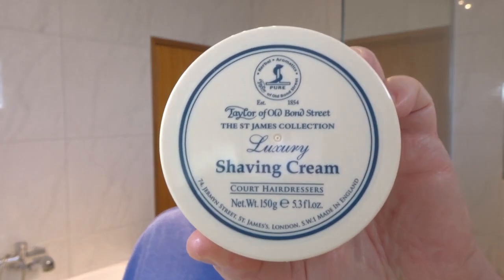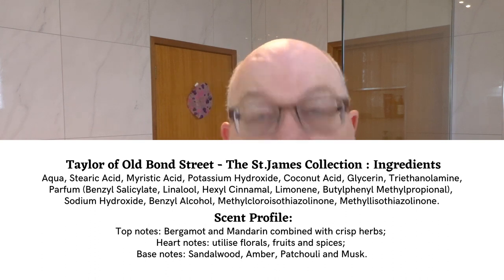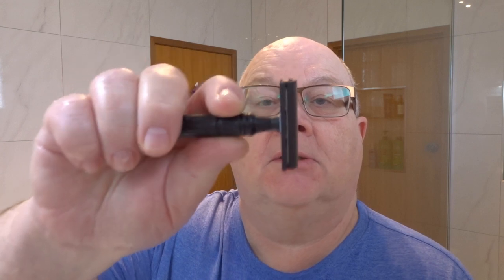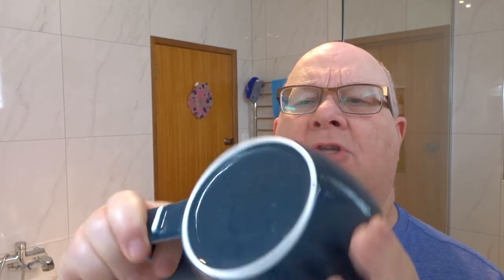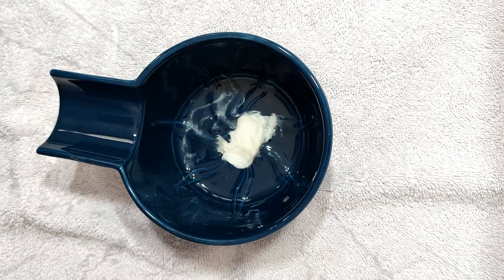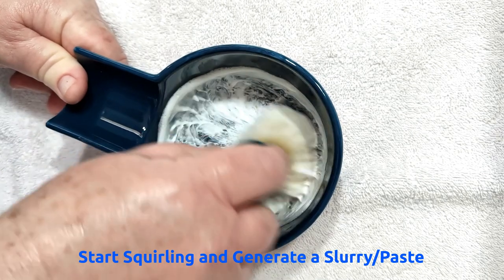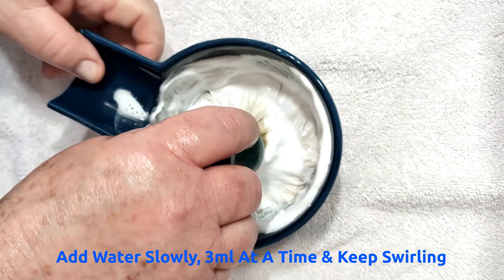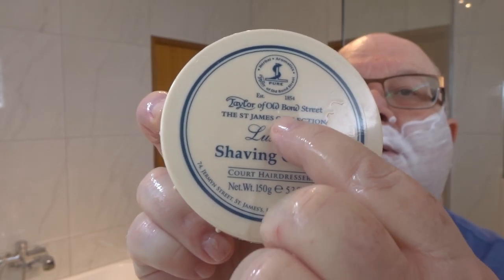Sunday Shave s215 || TOBS - The St.James Collection | Omega "Faux Jade" 11842 | Karve AL Overlander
***Featured Soap***  Taylor of Old Bond Street (TOBS) - The St.James Collection shave cream.  The scent described as: “complex, masculine fragrance with citrus top notes of Bergamot and Mandarin combined with crisp herbs. Heart notes utilise florals, fruits and spices on a base of Sandalwood, Amber, Patchouli and Musk”.

***Soap Ingredients***  Aqua, Stearic Acid, Myristic Acid, Potassium Hydroxide, Coconut Acid, Glycerin, Triethanolamine, Parfum (Benzyl Salicylate, Linalool, Hexyl Cinnamal, Limonene, Butylphenyl Methylpropional), Sodium Hydroxide, Benzyl Alcohol, Methylcloroisothiazolinone, Methyllisothiazolinone.

***Shave Result*** TOBS is a reliable cream that produces excellent medium dense lather with great lather performance, although it does dry quickly on the residual so I use a wet hand to keep the face moist.  To my nose the scent is a light orange citrus forward aroma with a complex foral background, lather scent strength 4/10.  Just love the easy shave I get with AL Overlander, awesome clean smooth and close DFS.
***Other Traditional Wet Shaver Channel's you may enjoy***
***The Gear***
    • Pre Shave: Suavecito Brushless Shaving Cream
    • Brush: Omega “Faux Jade” 11842 with 27/52 Boar
    • Soap: Taylor of Old Bond Street - The St.James Collection
    • Bowl: Yaqi Blue-Green ceramic “Duke”
    • Razor: Karve AL Overlander
    • Blade: Lord Cool Super Stainless (2)
    • Astringent Splash: TN Dickinsons Witch Hazel with Menthol & T.Tree oil
    • After Shave: Imperial Leather AS
    • Moisturiser: Nivea Men Creme (Face-Body-Hands)
***Chapters***
00:00 – Intro
00:45 – Soap
01:35 - Soap Ingredients & Scent Profile
01:50 – Brush
02:37 - Razor & Blade
03:30 - Bowl
03:50 - Apply Pre-Shave Cream
05:25 - Build Bowl Lather
09:14 - Wet the face
09:38 – First Pass
12:58 - Second Pass
16:15 - Third Pass
21:05 - Touch-up Pass
24:30 - Left-over Lather Face Scrub
24:52 - Post Shave
27:34 – Autumn Forest
***Backgound Music***
and can be found in the Channel:
Music credits
–1
–2
–3
–4
–5
–6
–7
57